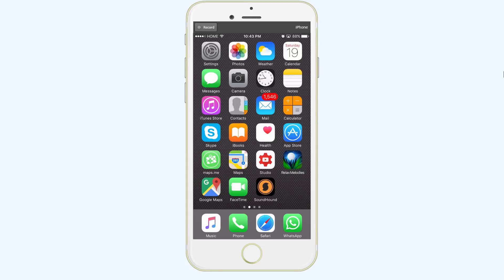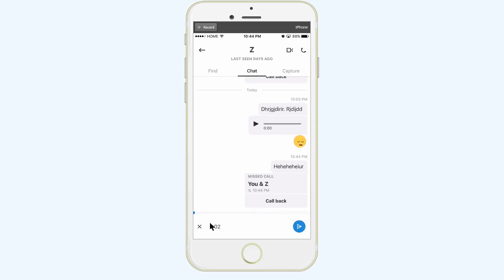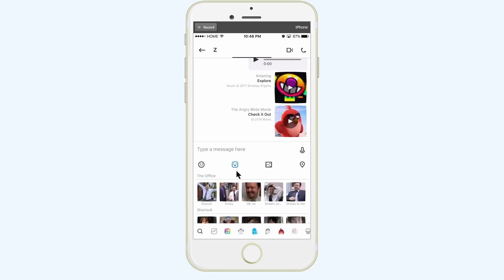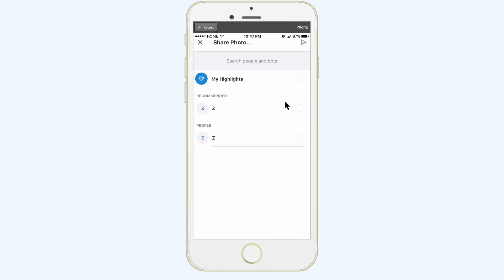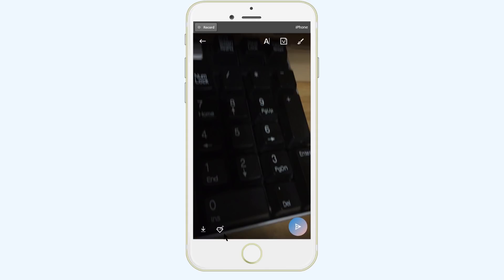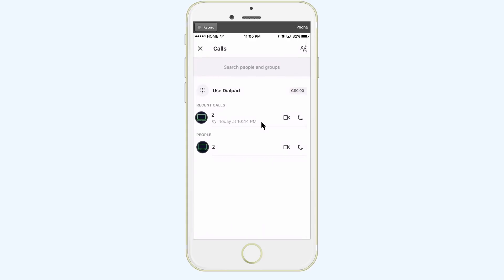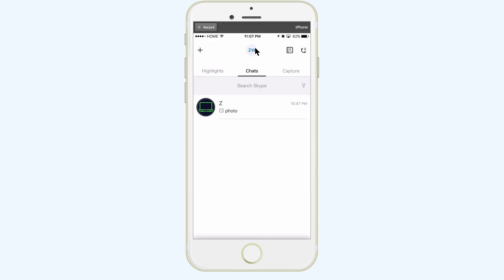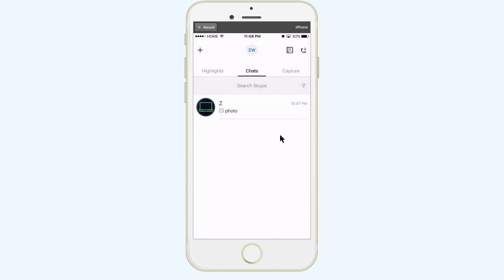How to Use: Skype Mobile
VERSION 8.3 !
A very basic  tutorial on How to use skype mobile . As of August 20, this is the latest version 8.3